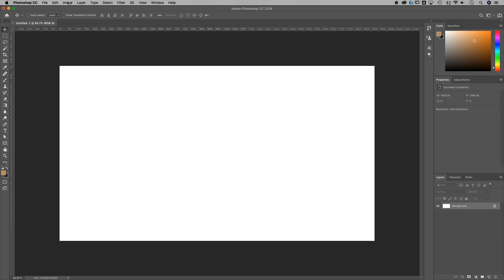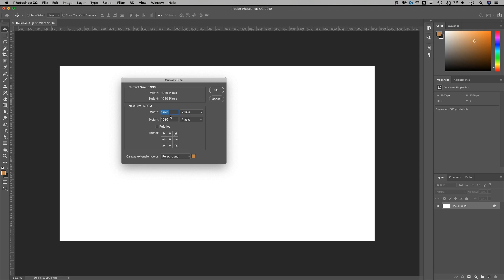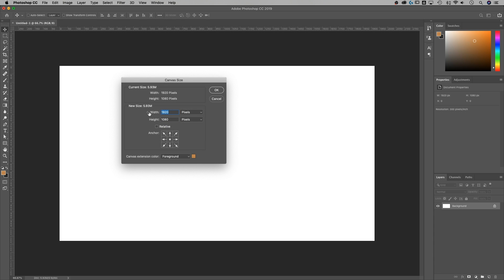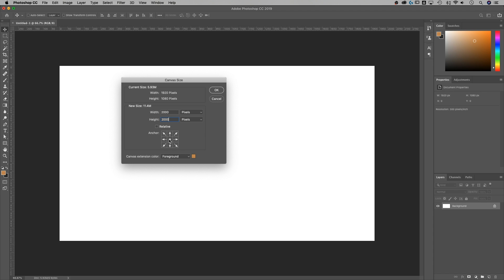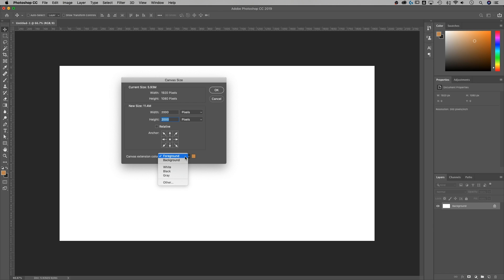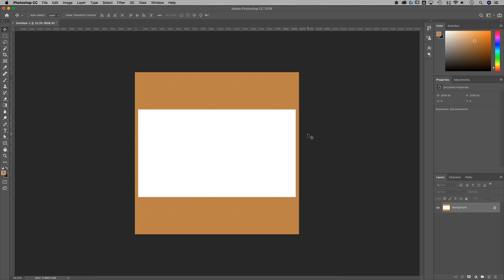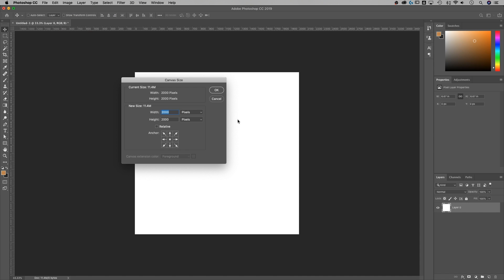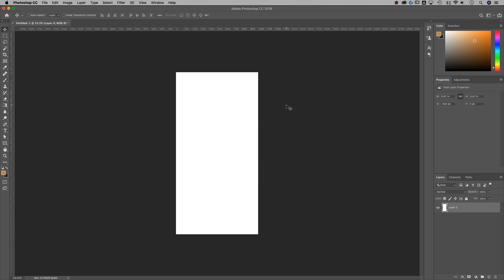How to Change Canvas Size | Photoshop Tutorial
In this Photoshop tutorial for beginners, learn how to change the canvas size of your document!